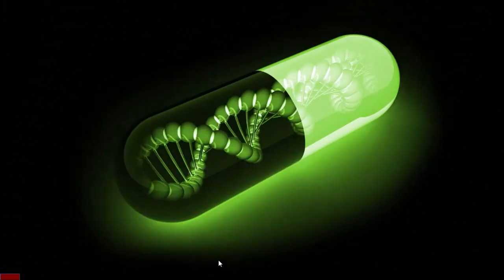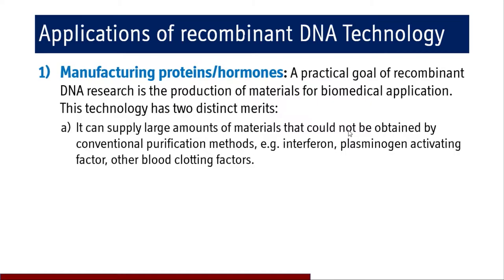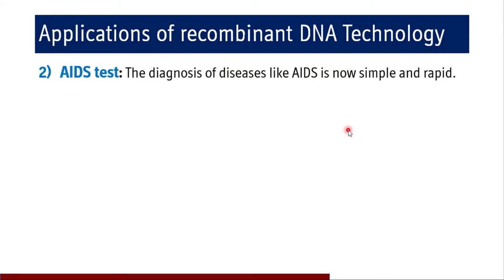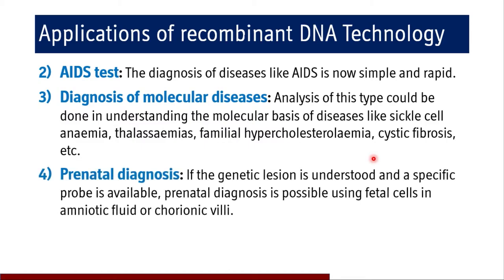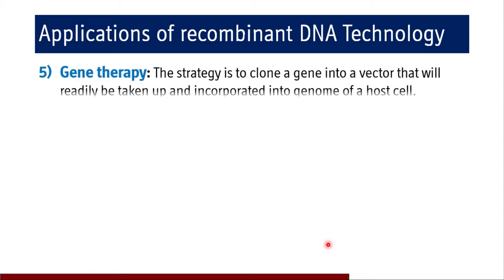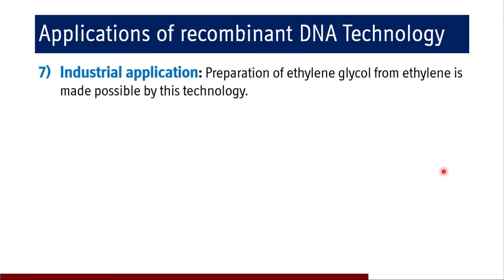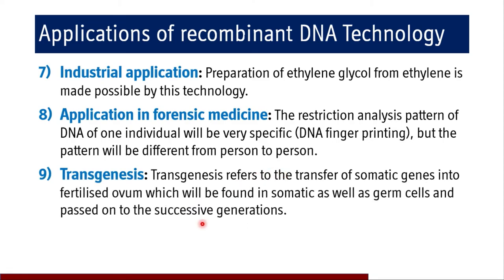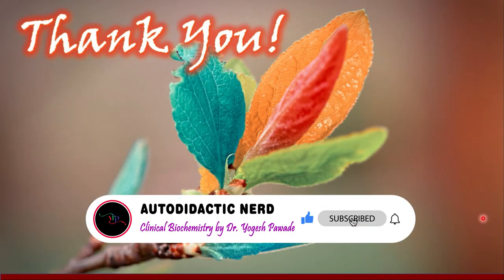Applications of rDNA Technology - Genetics and Molecular Biology: BI 7.4.3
1) Textbook of Medical Biochemistry by Dr (Brig) MN Chatterjea and Rana Shinde, 8th Edition
2) Textbook of BIOCHEMISTRY for Medical Students by DM Vasudevan, Sreekumari S and Kannan Vaidyanathan, 7th Edition
3) GENETICS - FROM GENES TO GENOMES by Leland H. Hartwell, Michael L. Goldberg, Janice A. Fischer and Leroy Hood, 6th Edition
4) HUMAN MOLECULAR GENETICS by Tom Strachan and Andrew P Read, 5th Edition
5) MOLECULAR BIOLOGY of GENE By James D. Watson, Alexander Gann, Tania A. Baker, Michael Levine, Stephen P. Bell, Richard Losick and Stephen C. Harrison, 7th Edition
6) CAMPBELL BIOLOGY by Lisa A. Urry, Micheal L. Cain, Steven A. Wasserman, Peter V. Minorsky, Rebecca B. Orr, Neil A. Campbel, 12th Edition
7) Color Atlas of Biochemistry by Jan Koolman and Klaus-Heinrich Roehm, 2nd Edition
8) Color Atlas of Genetics by Eberhard Passarge, 3rd Edition